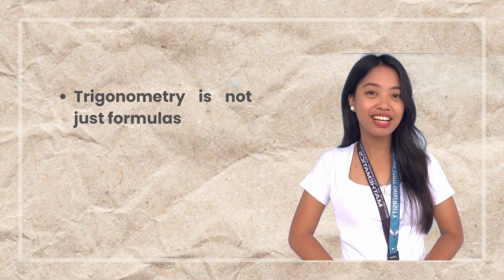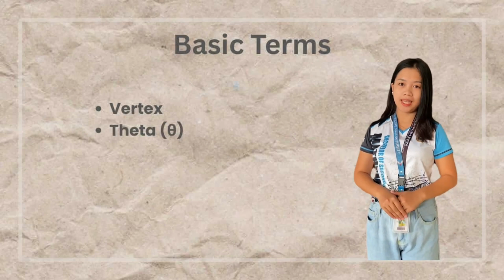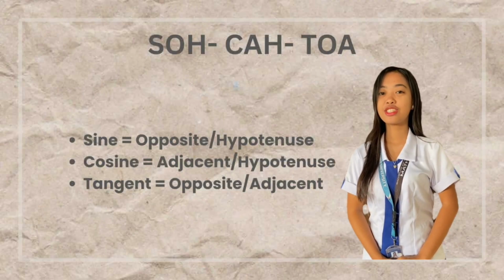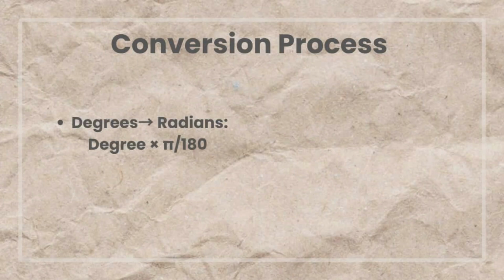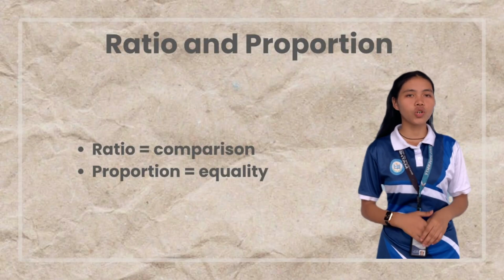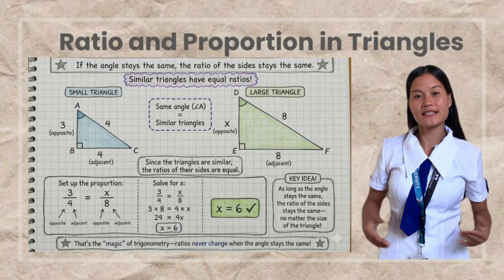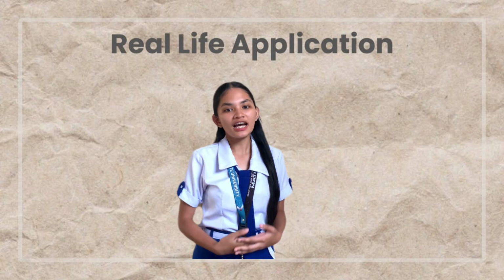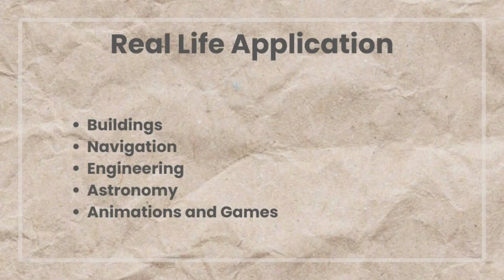Introduction to Trigonometry